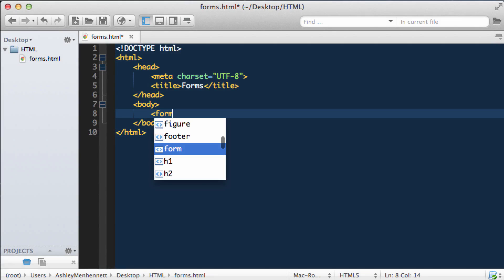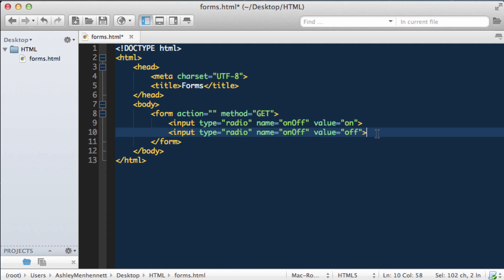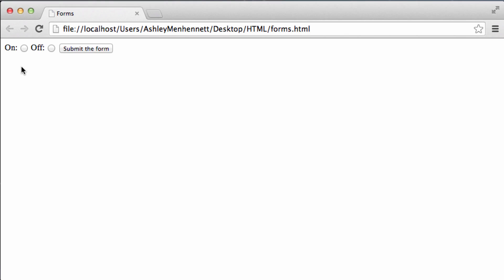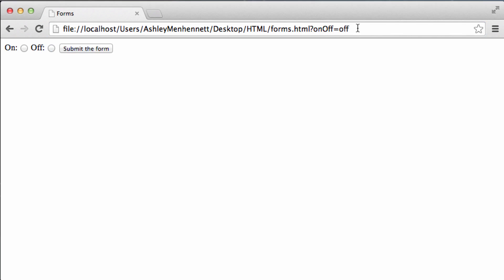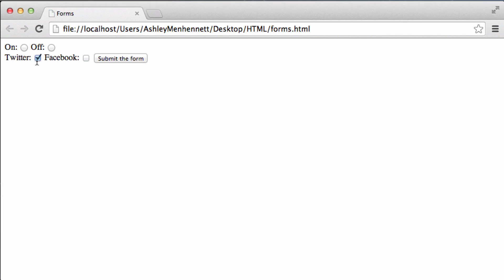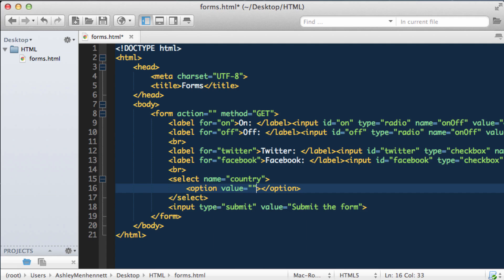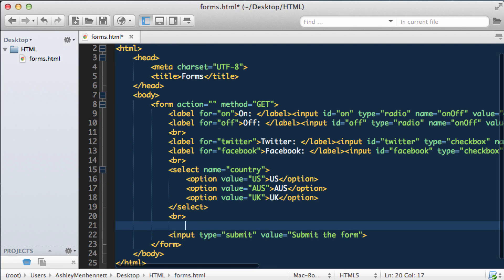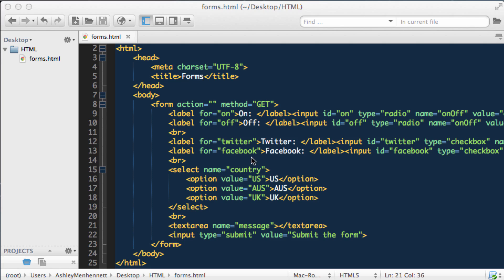Radio Buttons, Checkboxes, the Select Element and Textareas | HTML Tutorials